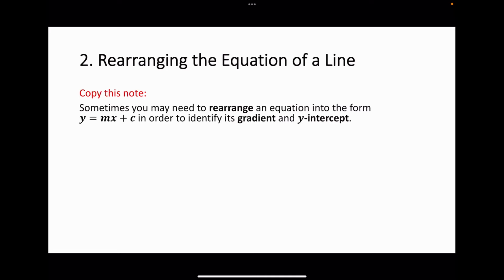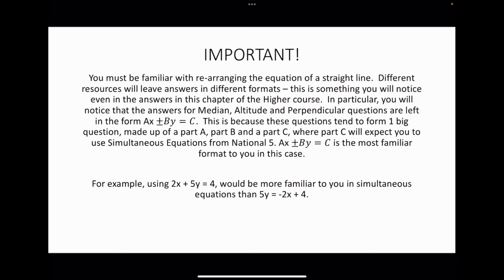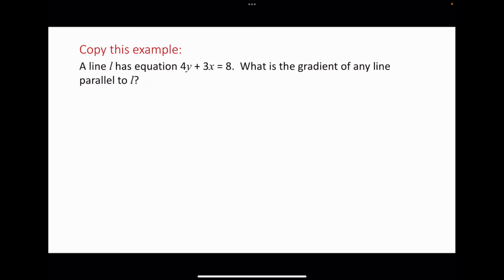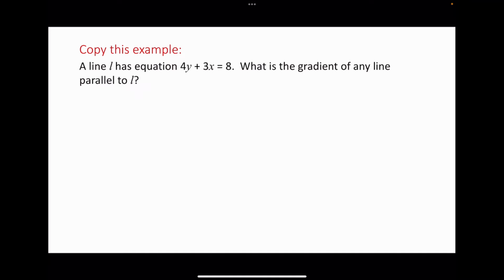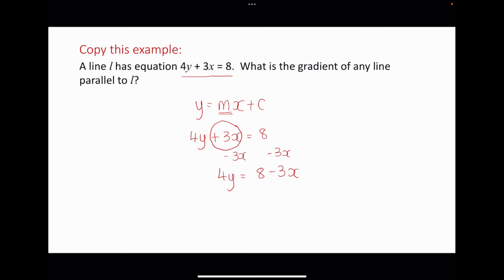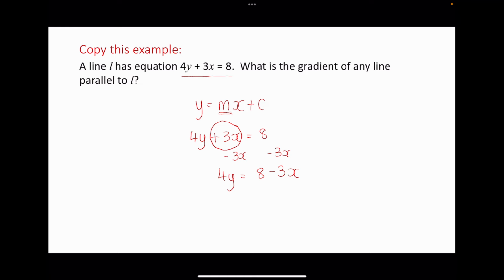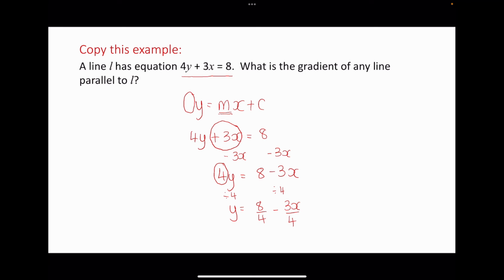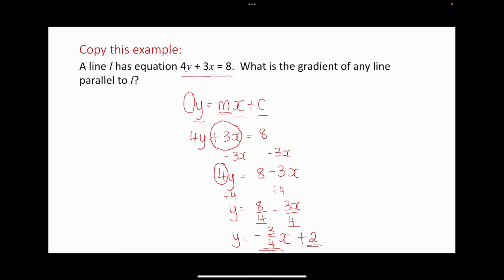2 Rearranging the Equation of a Line